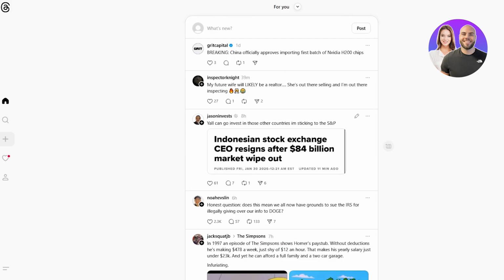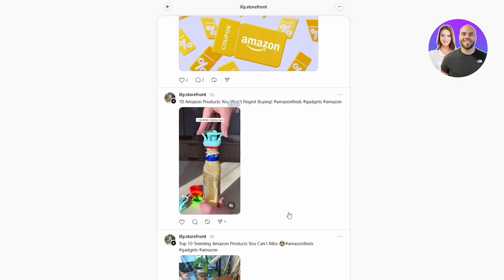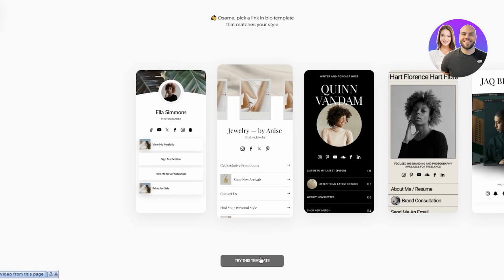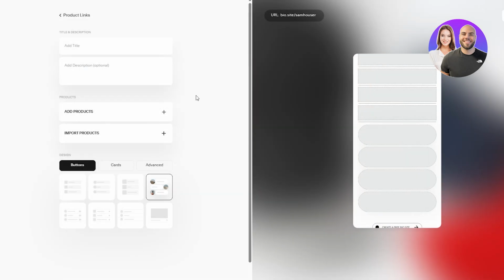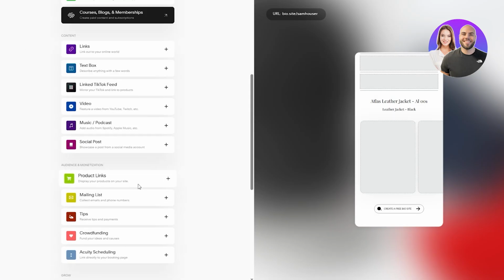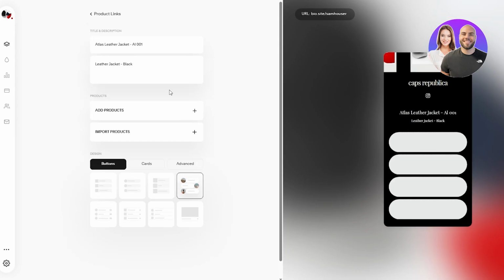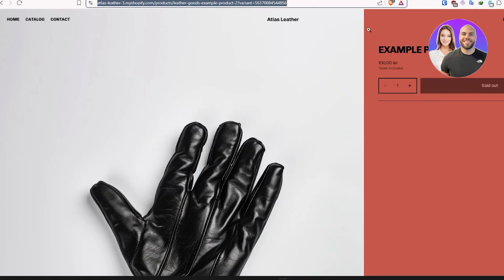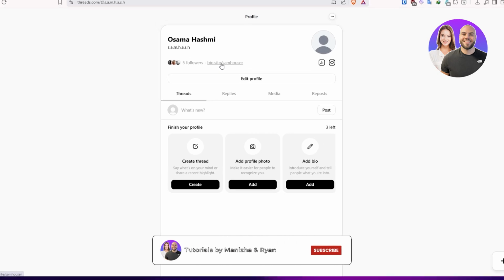How To Sell Digital Products on Thread 2026 Step By Step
In this video, we show you everything you need to know about how to sell digital products on Threads, including setup, content strategy, and how to turn views into sales.